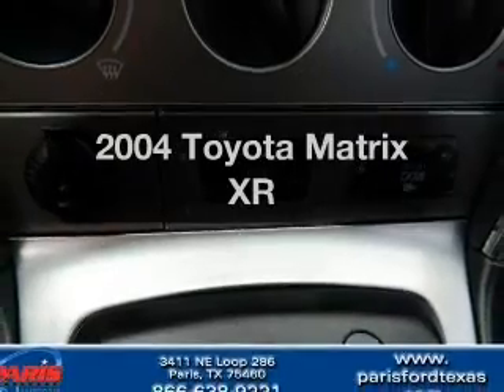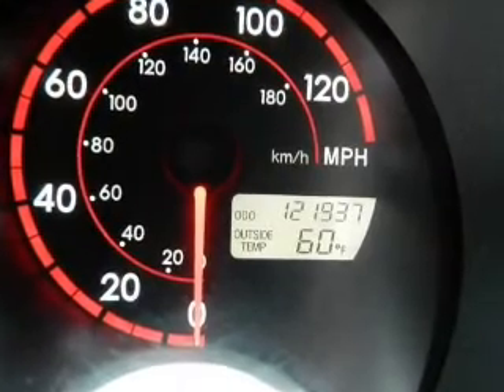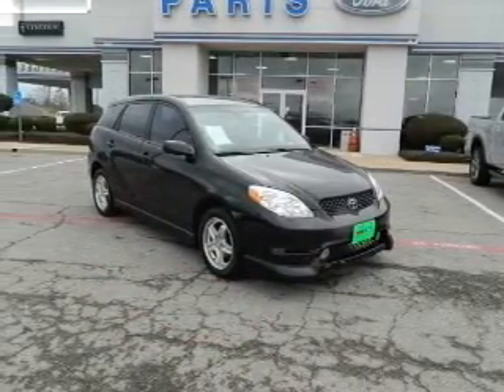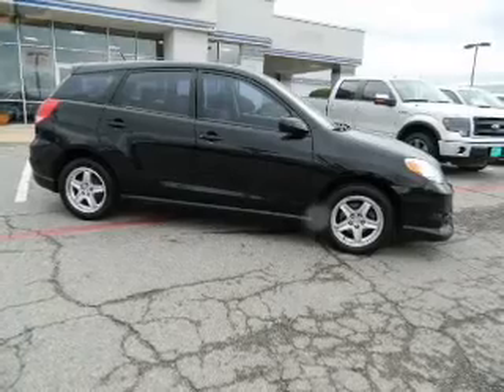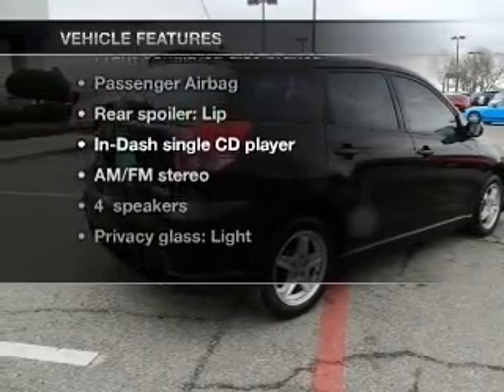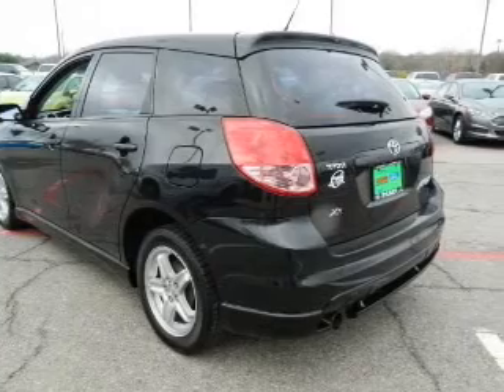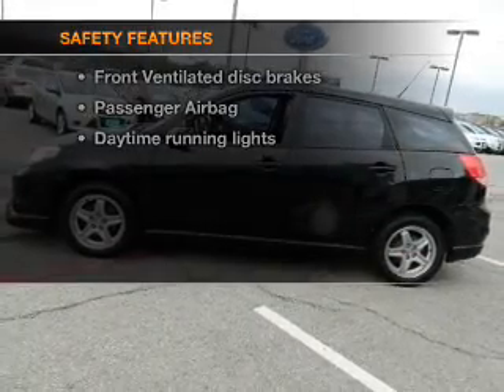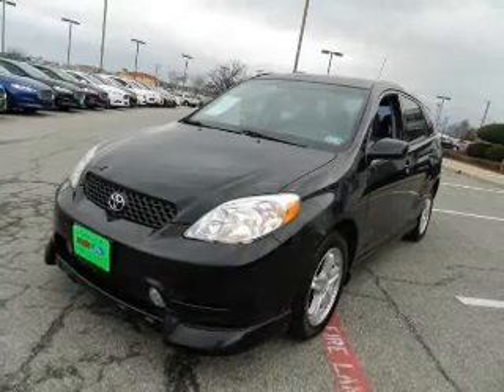2004 Toyota Matrix - Paris TX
Year: 2004
Make: Toyota
Model: Matrix
Trim: XR
Engine: 1.8 liter inline 4 cylinder 16 valve
Transmission: 4-Speed Automatic
Color: Black
Mileage: 121912
Address:
3411 N.E. Loop 286